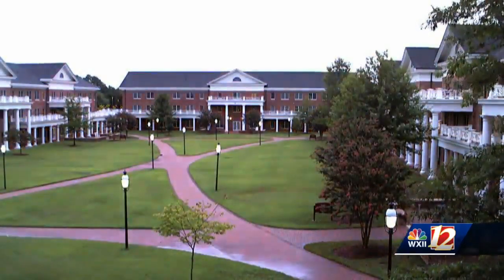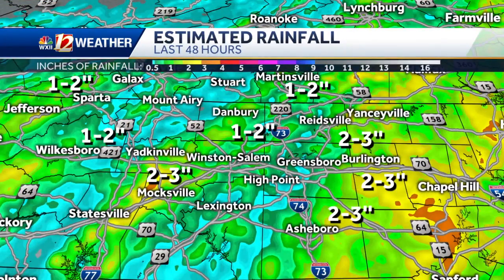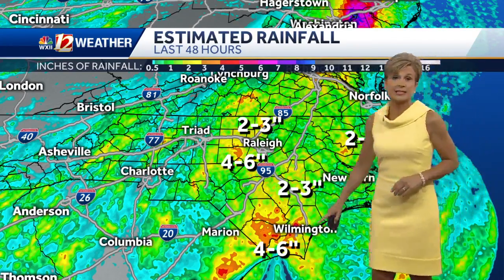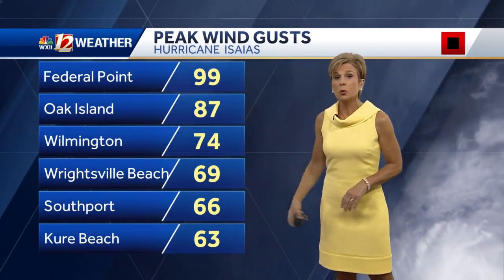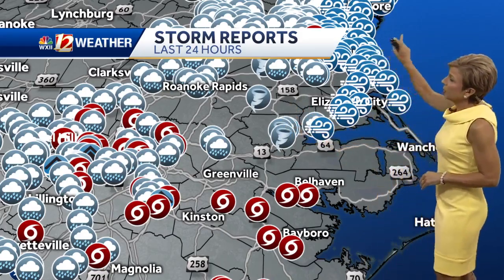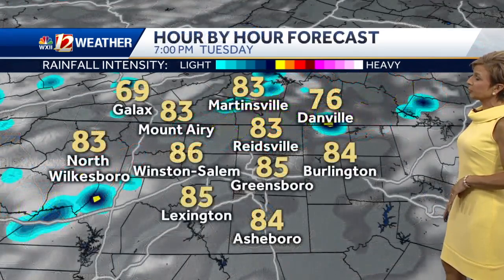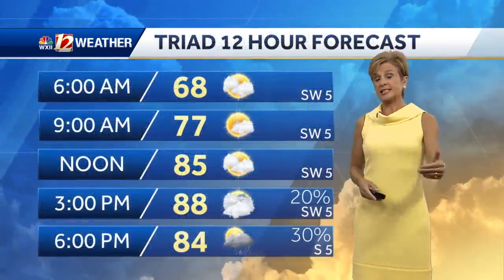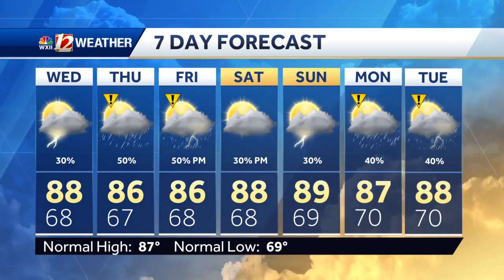WATCH: Isaias is gone, storm chances remain